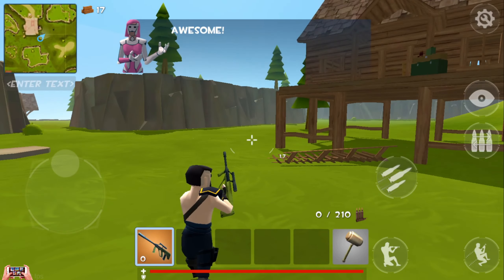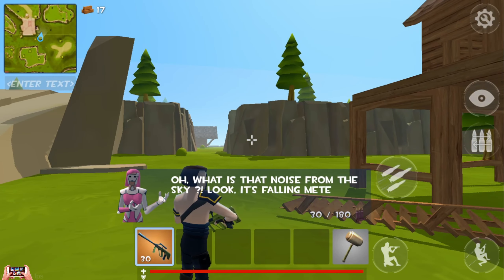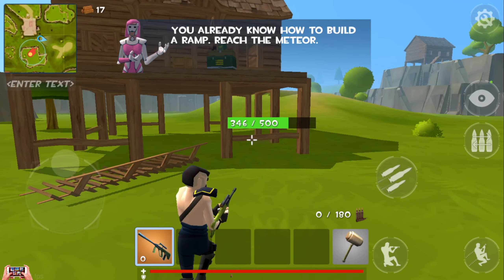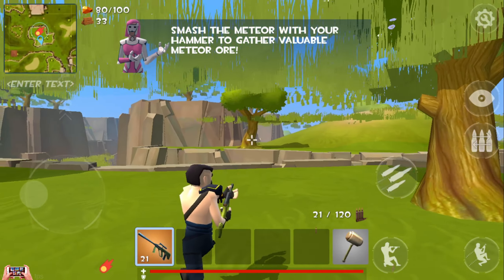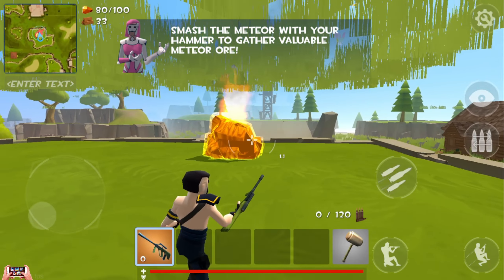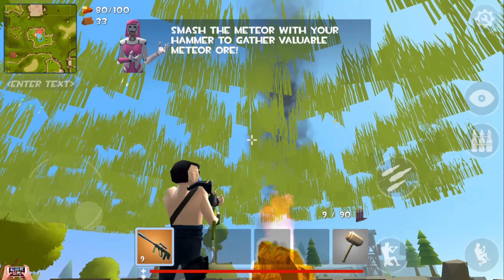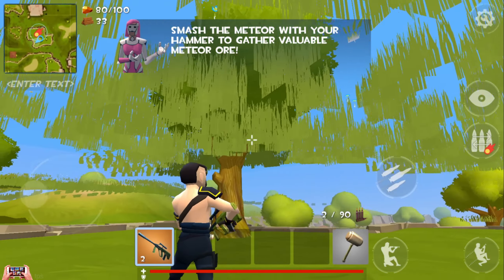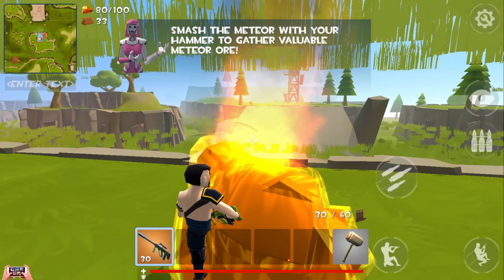Rocket Royale Gameplay | Mobile And Android Game 2024 ▶️ Mobile Game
📄 ▬▬▬ Game Description ▬▬▬ 📄
Rocket Royale is one of a kind Battle Royale game, the main goal is to build a Rocket and fly away from the island! To do this you need to find crafting resources from falling meteors. Of course other players will want to hijack your rocket, so defend it! Collect wood and Build a Fort to defend your positions. The unique battle royale game reveals a lot of tactics by crafting and building covers around you! 100% destructible environment, every building can be destroyed or dismantled! Rocket Rocket Royale has no parachutes or shrinking dead zones, but you can use portals to navigate your way around the island instead.

Rocket Royale multiplayer offers Solo, Duo and Squad up to 3 players per team. All players are real people online, no fake bots! There is a lot of content to discover: characters, hammers, avatars, custom rockets, even dances! Progress by gaining XP and levelling up and compete in global Leaderboards!

🥺 GAME TAG (Ignore):
ccara game,cara game,rocket royale gameplay video,rocket royale play with friends,rocket royale offline or online,rocket royale game,rocket royale gameplay

chilll

💻 Device   : PC

Processor : AMD Ryzen 5 3600 6-Core Processor

Video Card : NVIDIA GeForce GTX 1650

Operating System: Windows 10